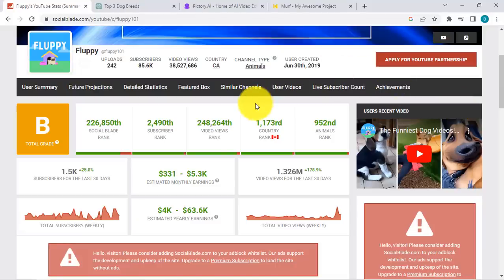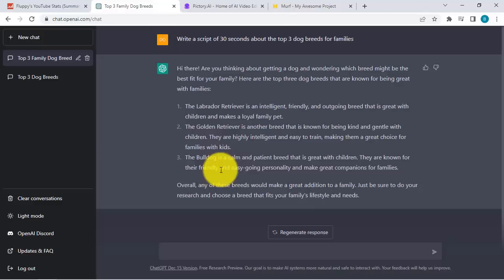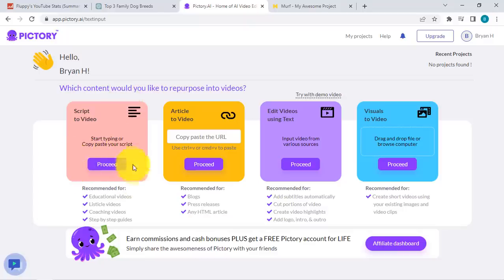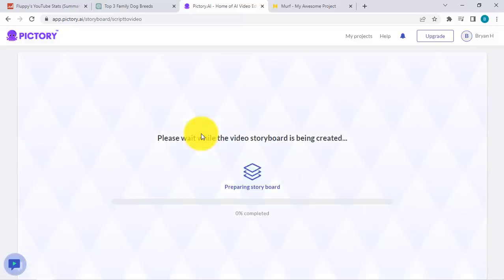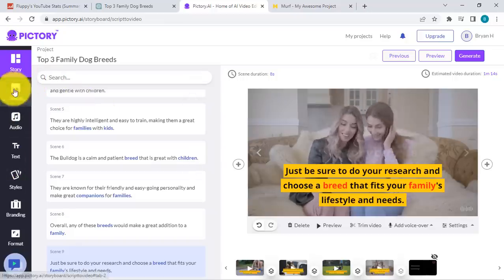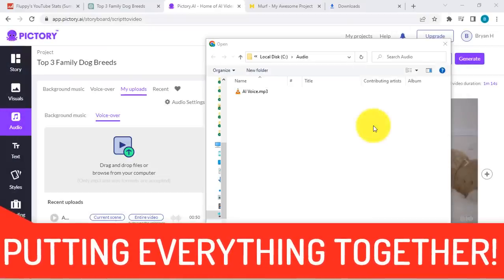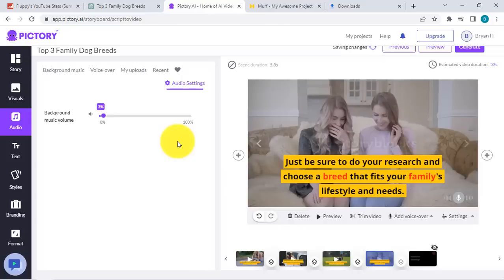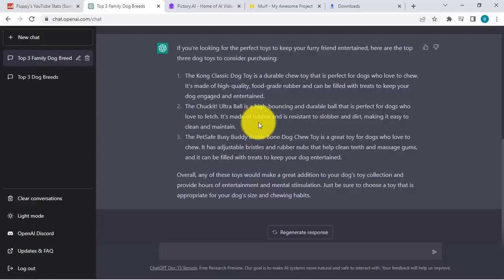How to Make AI YouTube Videos with ChatGPT in Minutes! (New Method)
You can create videos in just a couple of minutes using AI tools!

I will teach you how to recreate a YouTube Channel that earns passive income and make it into your own, so that you can create videos asap and earn passive income! Bonus tip as well at the end of the video on how to create 2 passive income streams instead of just one!

VIDEO CHAPTERS:

0:01  - Earn Passively with AI Generated Videos
0:29  - What do we need?
0:55  - Step 1: Generating the Script with AI
3:50  - Step 2: Generating the Video with AI
9:49  - Step 3: Generating the Audio with AI
12:48 - Our finished video created in just minutes!
14:22  - Bonus Tip for more Passive Income!